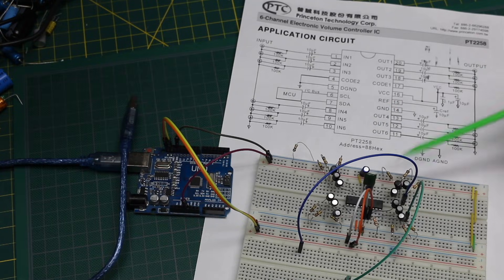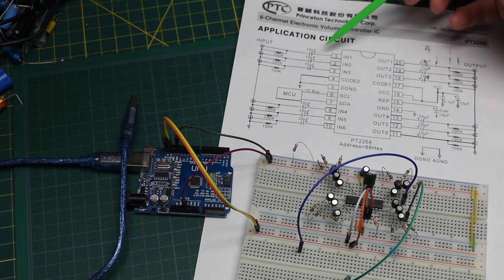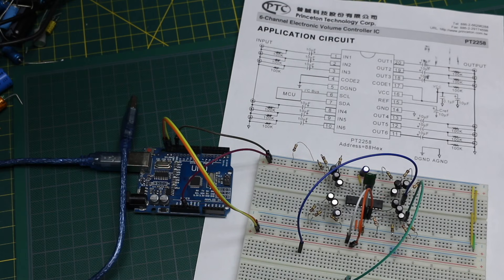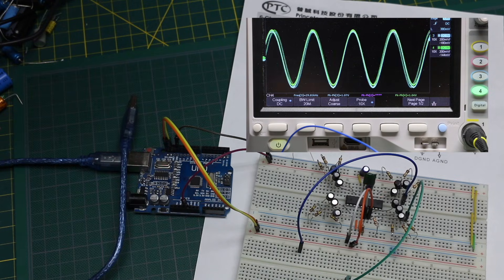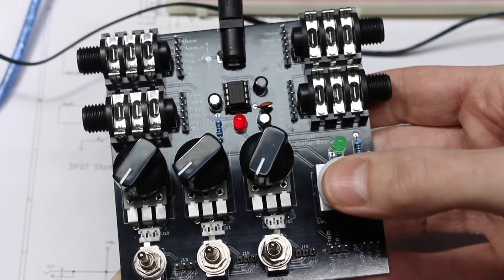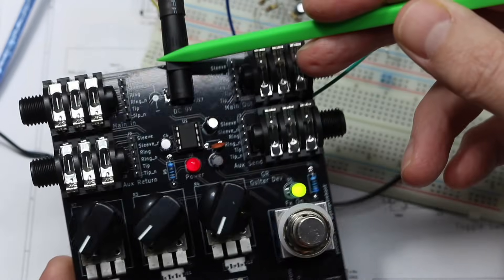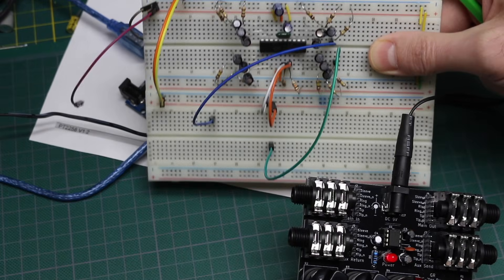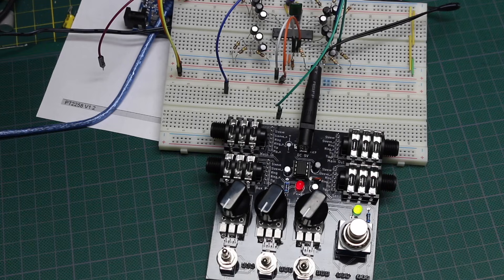PT2258 Volume Control IC Experiments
Trying out the I2C controlled PT2258 volume control IC